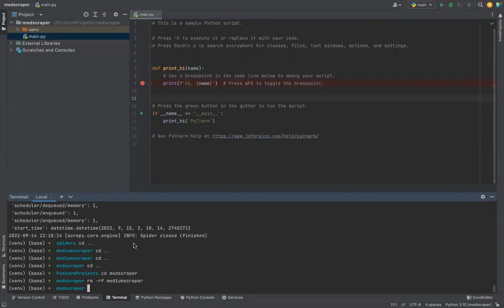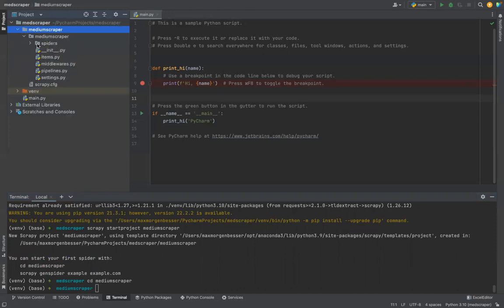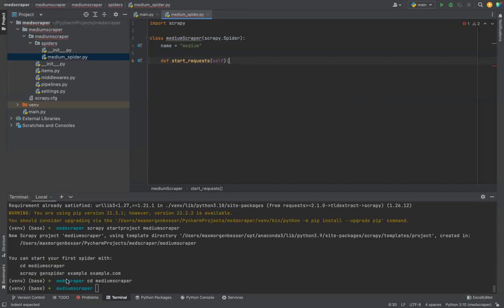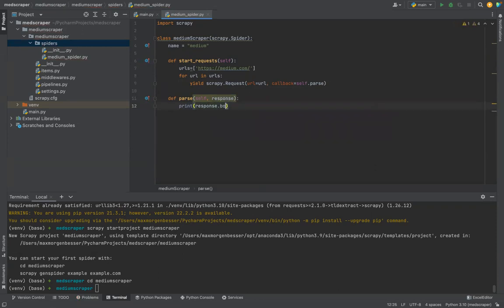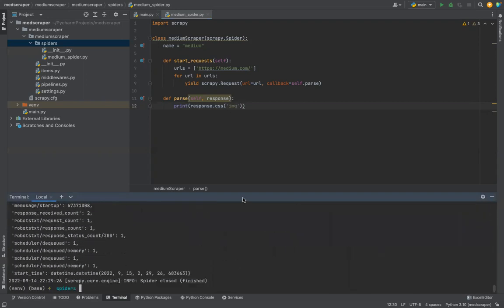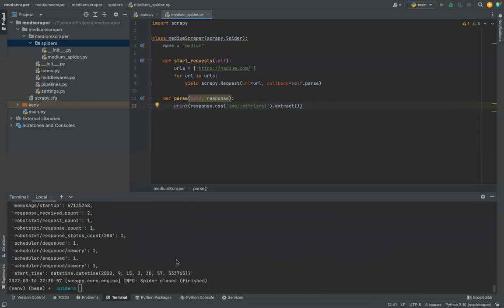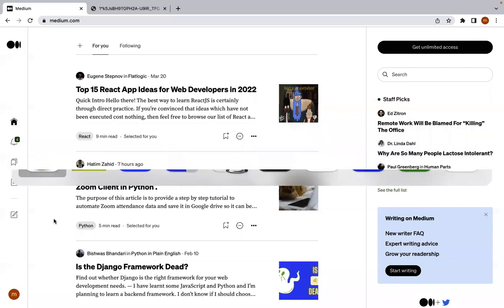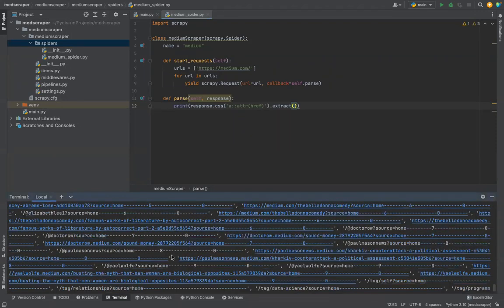Getting Started with Scrapy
In this video, I go over how a person can get started using Scrapy and give a few examples of extracting data from medium.com